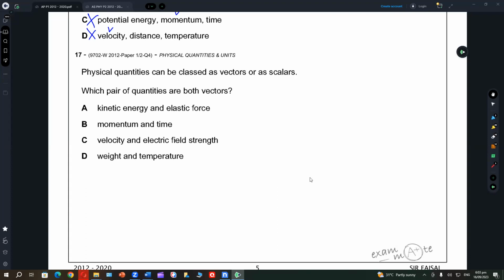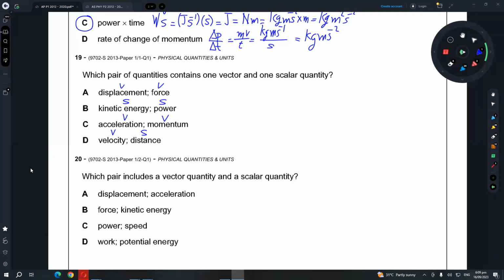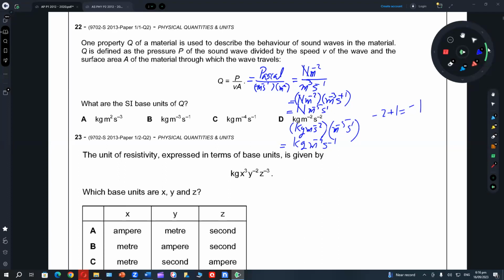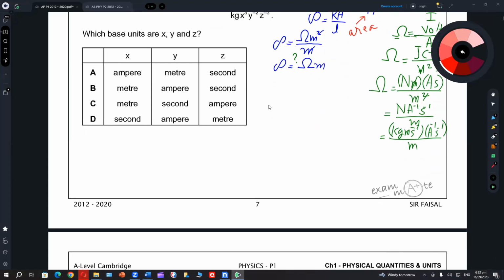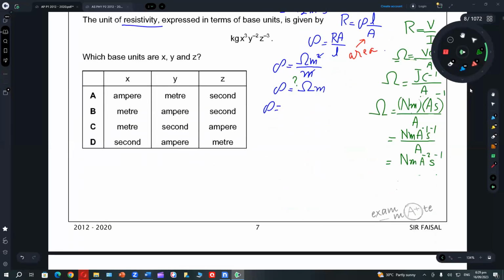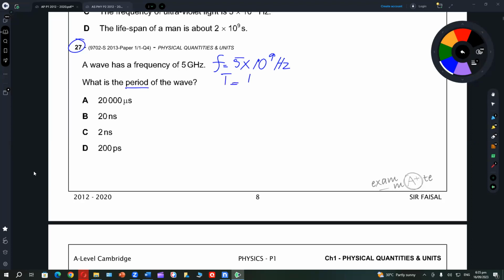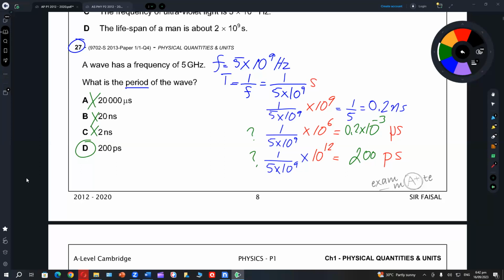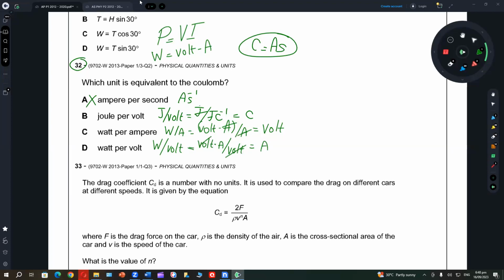SI BASE QUANTITIES Paper1 Qs Part 02 - A LEVEL PHYSICS 9702